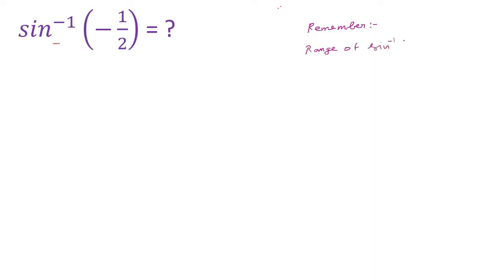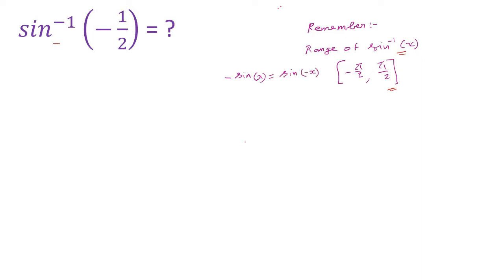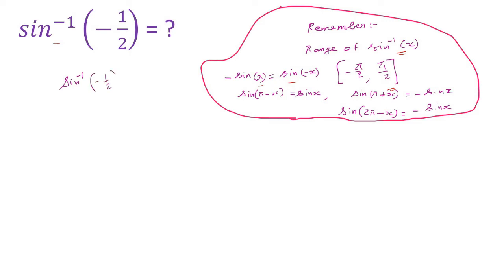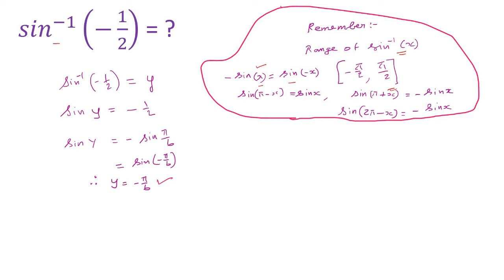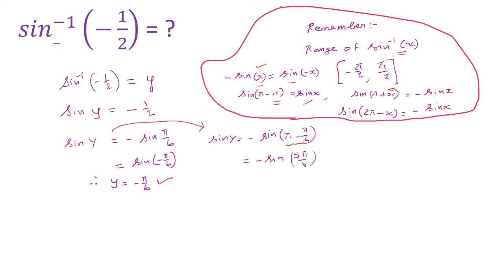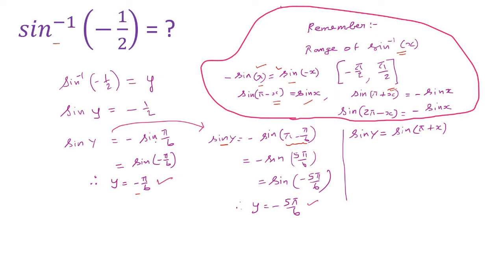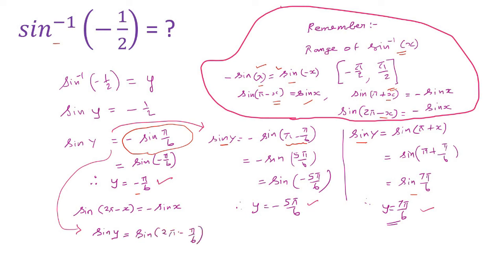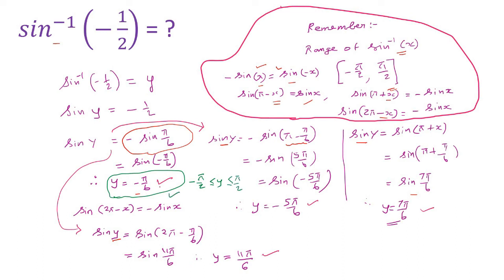Inverse trigonometric function l sine inverse of negative half l principal value l range